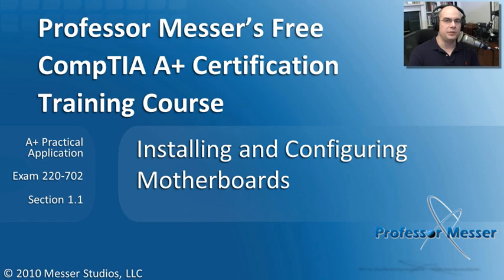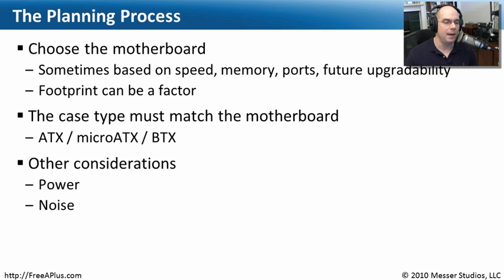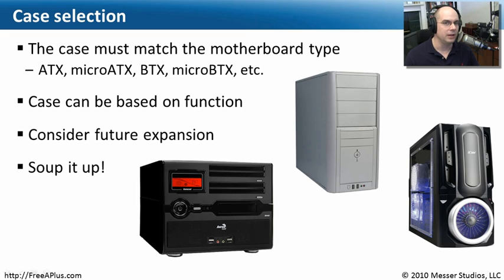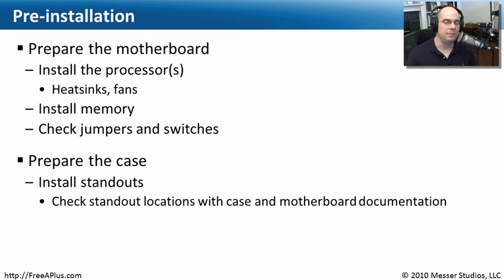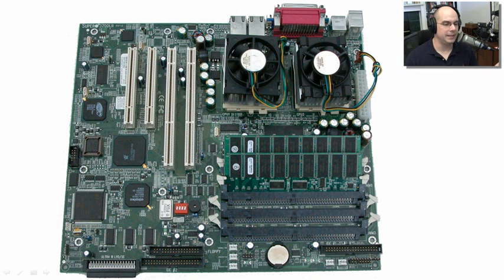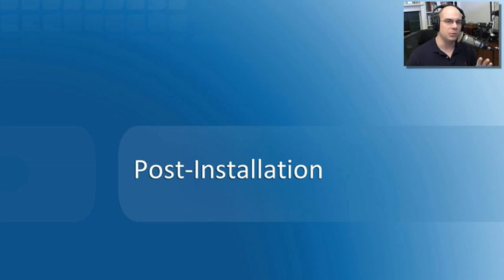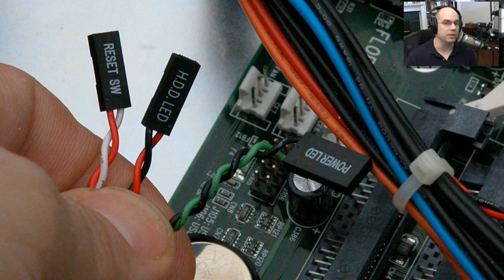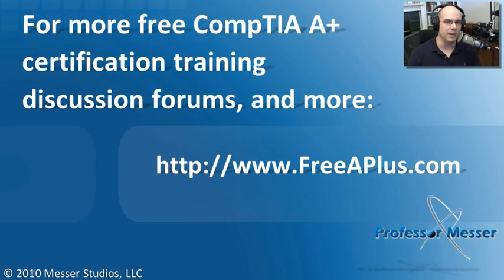Installing and Configuring Motherboards - CompTIA A+ 220-702: 1.1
The process of installing a motherboard is a snap if you've got the right plan, the right tools, and the right process. In this video, you'll learn about selecting a motherboard, a case, and how to get everything installed and working perfectly.